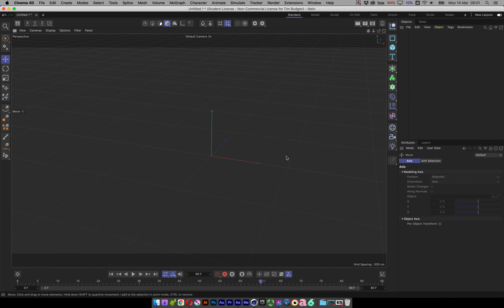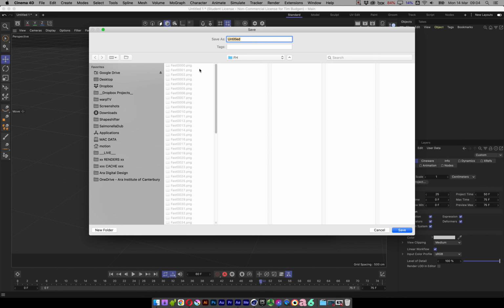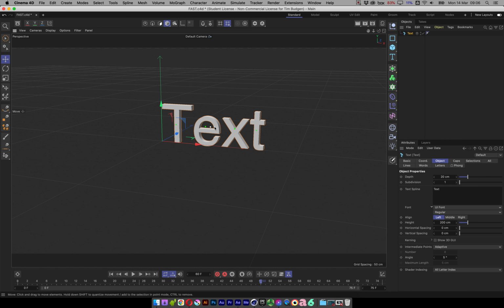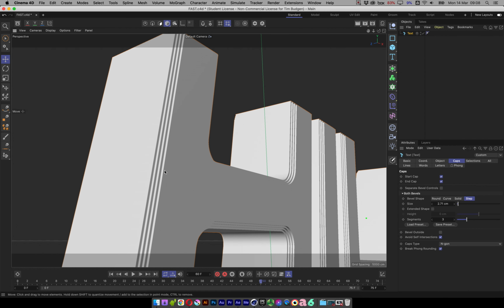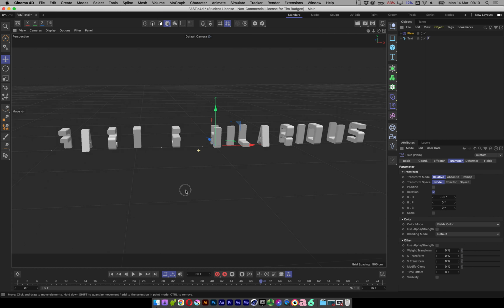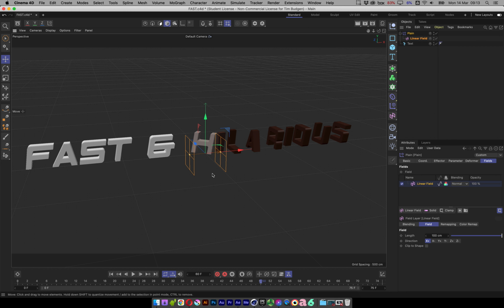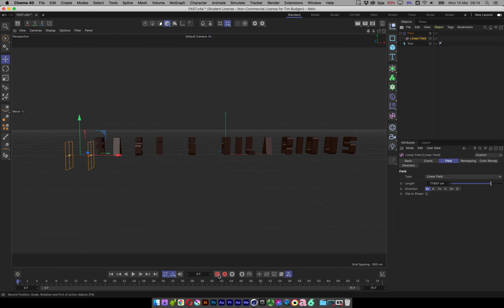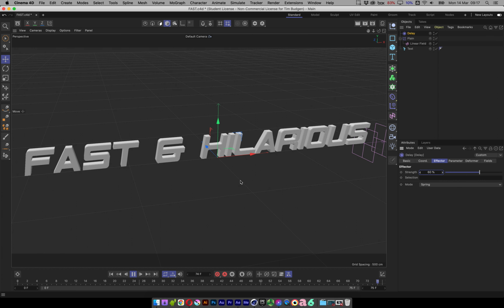Fast & Furious MoText 01 C4D r25 Animation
A simple MoGraph tutorial to recreate the Fast & Furious 7 text animation